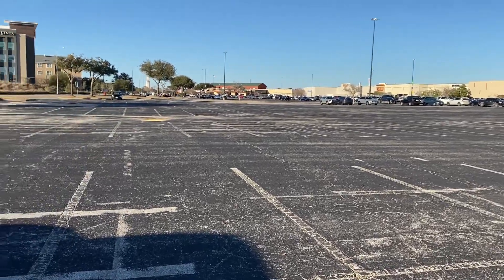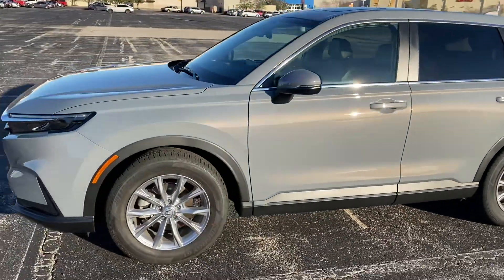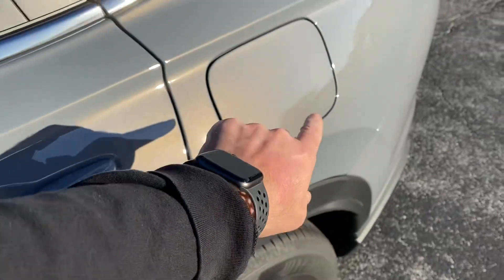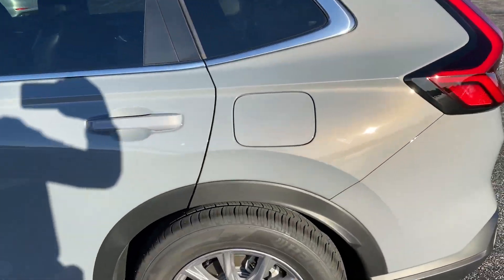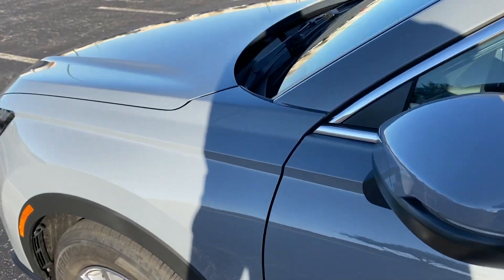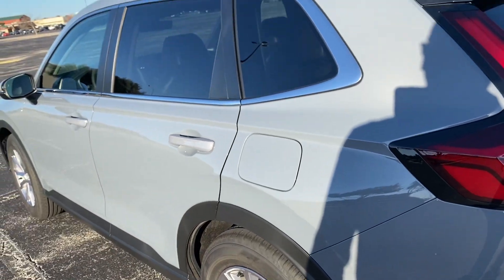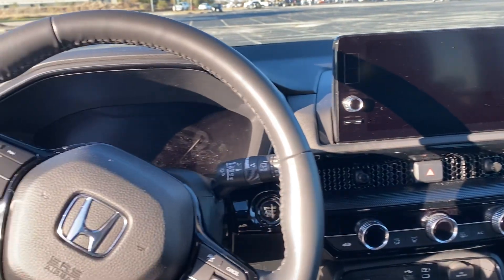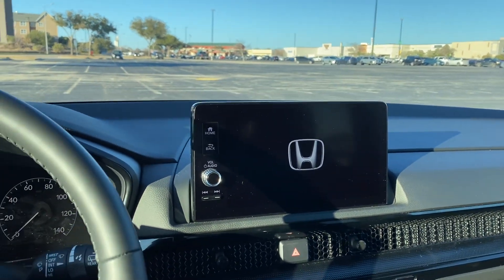2023 Honda CRV | How To Open The Gas Tank | Helpful Hint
In this video I show you how to open the 2023 Honda CRV gas tank door.  It needs to be done a certain way because there is no latch inside the vehicle for it.  Hope some of you that watch this find it helpful and/or interesting.